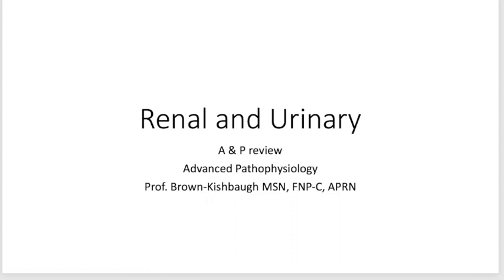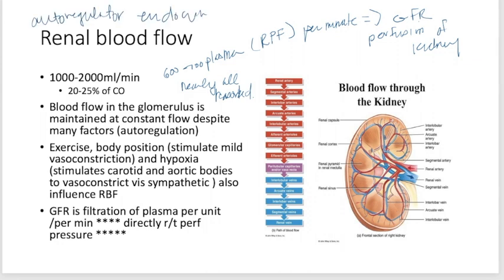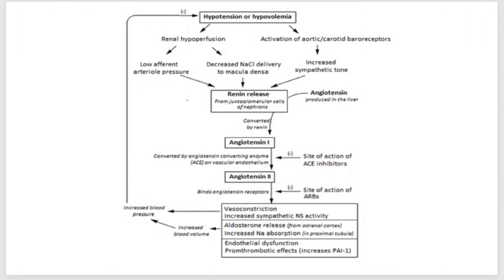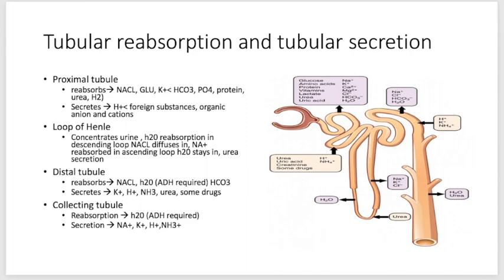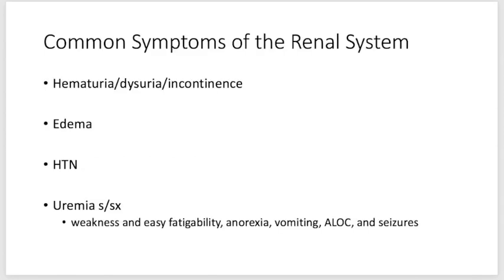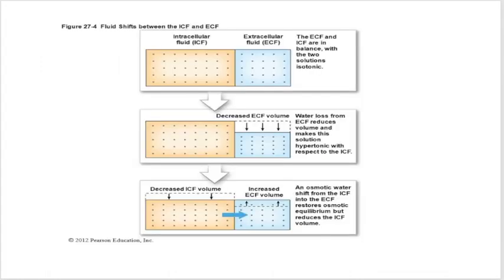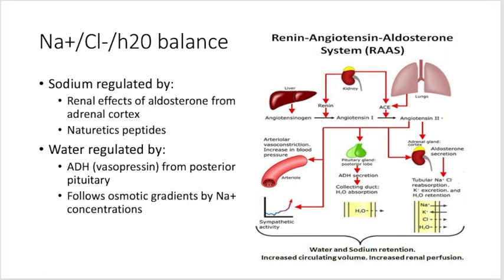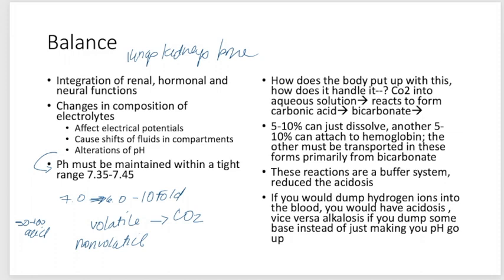ADV. PATHO Renal Anatomy and Physiology review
This lecture will cover the renal system, review of anatomy and physiology